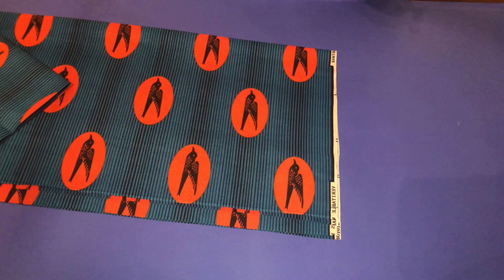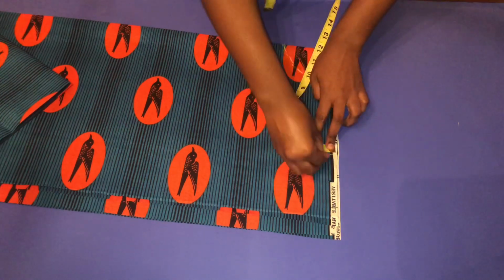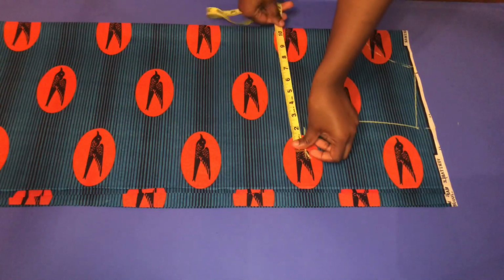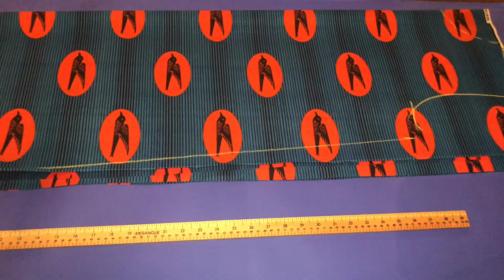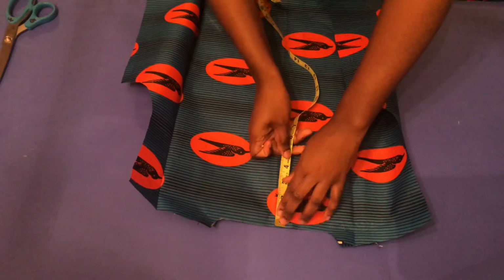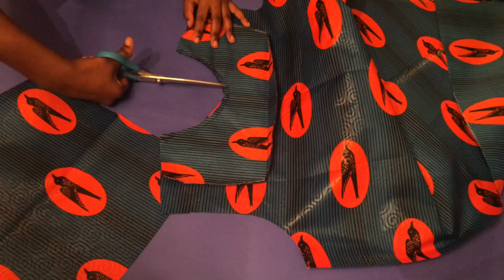HOW TO SEW: DRESS WITH FLARE SLEEVES!?? EASY AND SIMPLE {Tutorial}